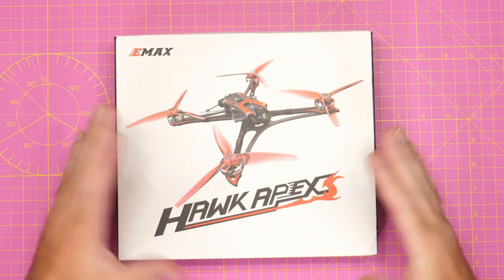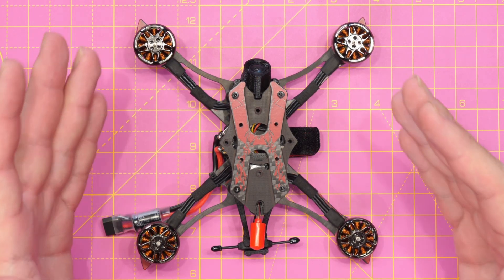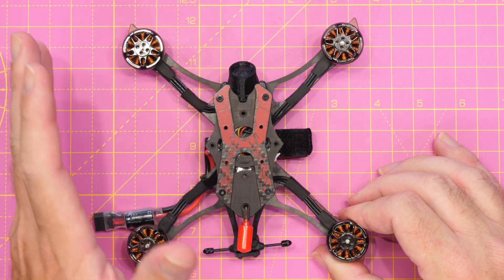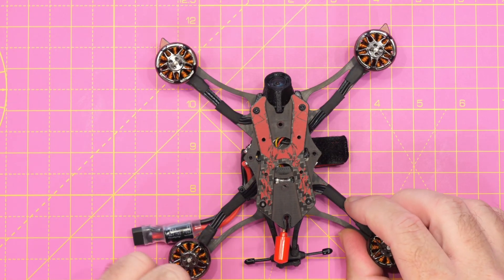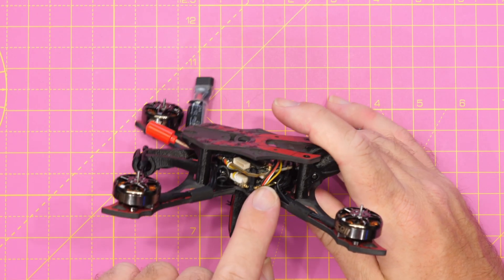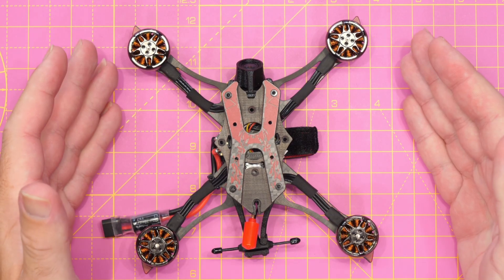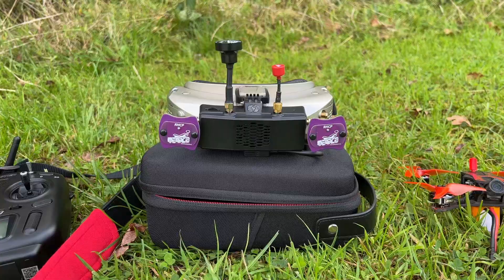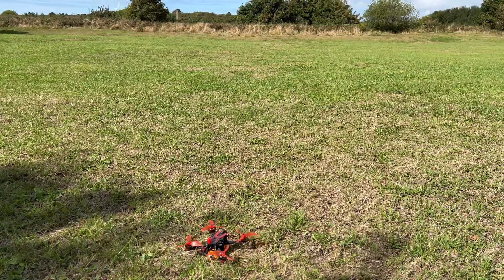Emax Hawk Apex 3.5 Inch Bind & Fly - HDZero & ELRS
Emax Hawk Apex 3.5 Inch RTF Ready to fly Quad.